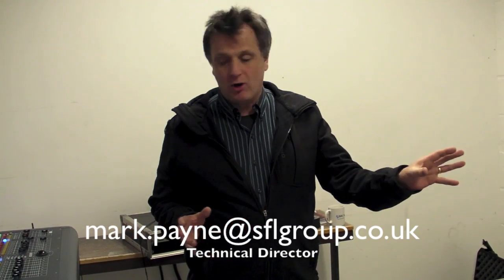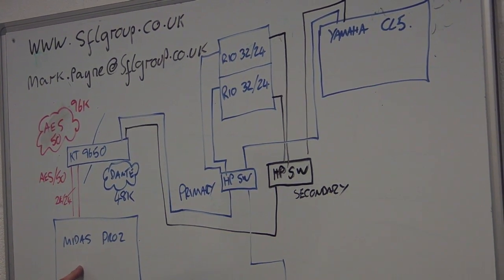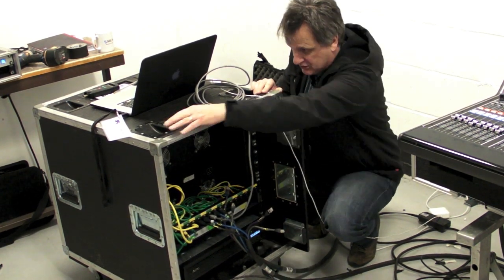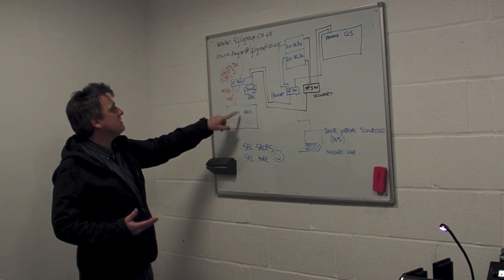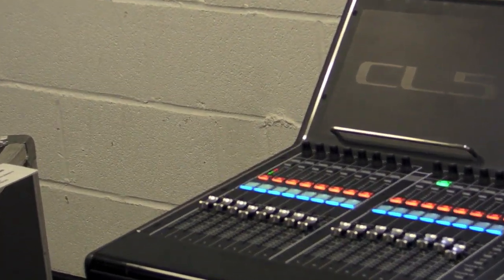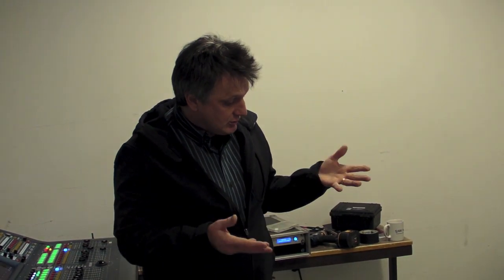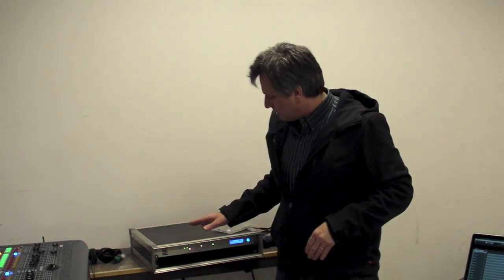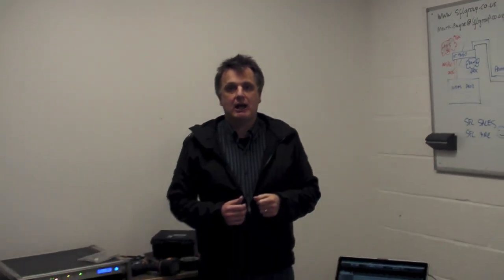Yamaha CL and Midas Pro Series Integration. Dante and AES50 Splits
Mark Payne from SFL Group, one of the UK's leading Yamaha and Midas dealers, explains Dante to AES50 integration allowing digital FOH and monitor splits to be made between a Yamaha CL and Midas Pro series consoles.
SFL Group are known for their technical expertise, training and support.